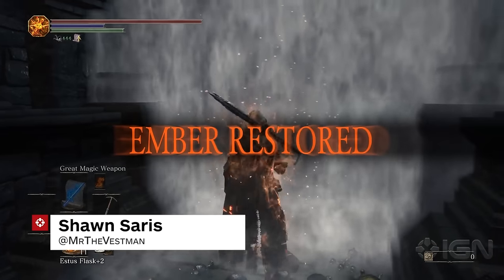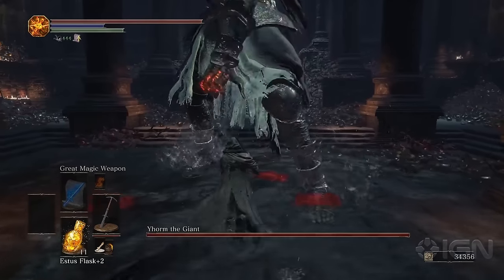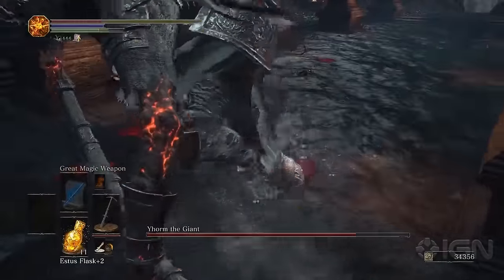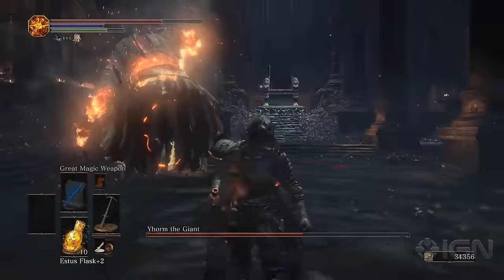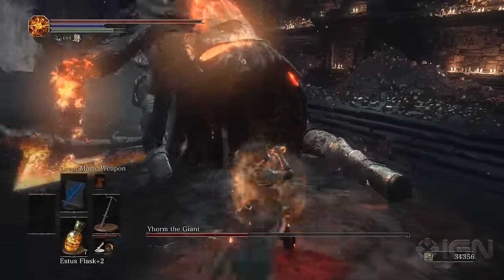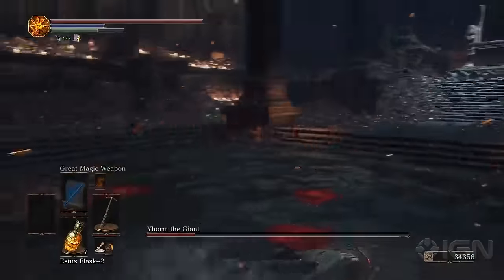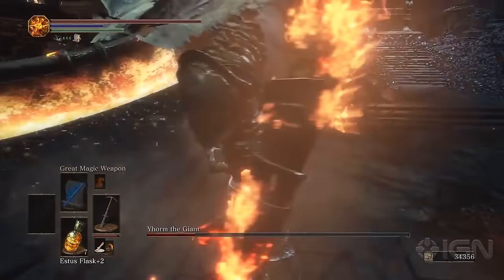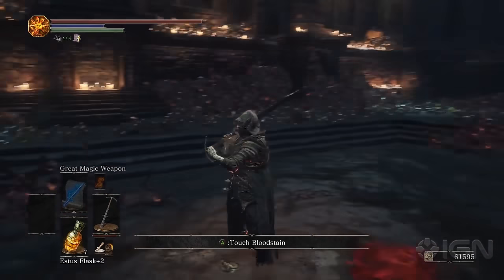How to Defeat Yhorm the Giant - Dark Souls 3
We take down the mighty Yhorm the Giant, and show you the best way to do so!